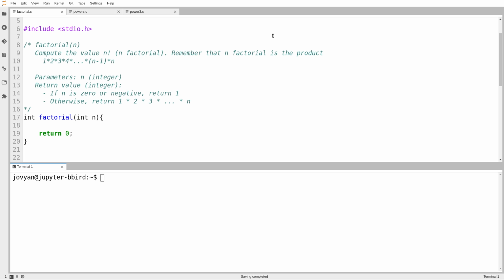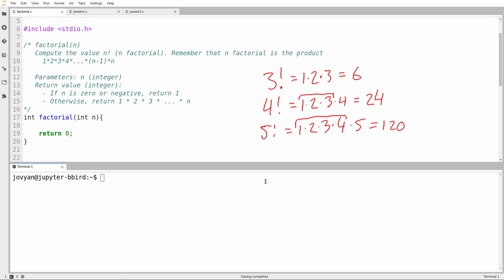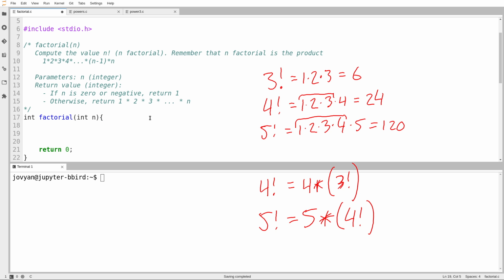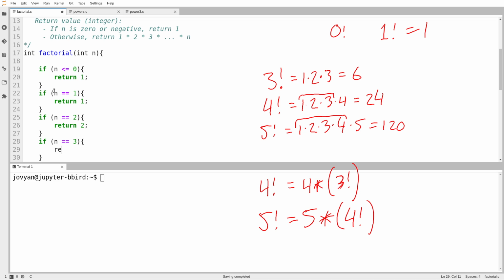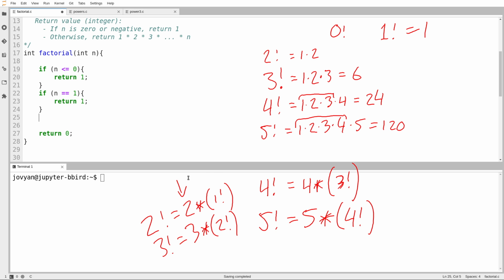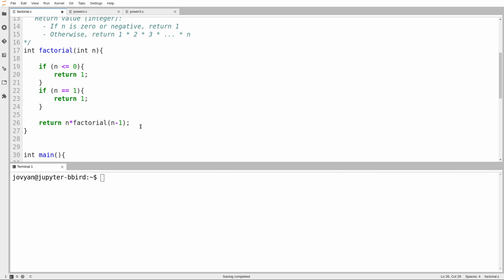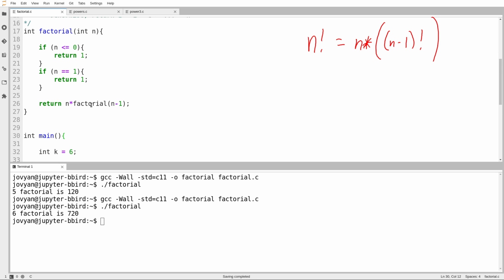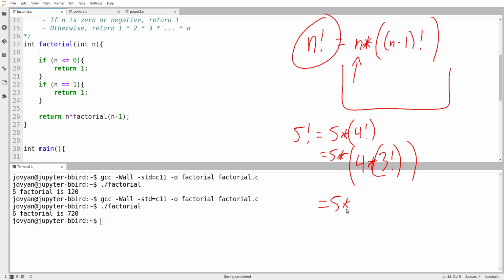C Programming (Fall 2020) - Lecture 4.13 - Recursion (Factorial)